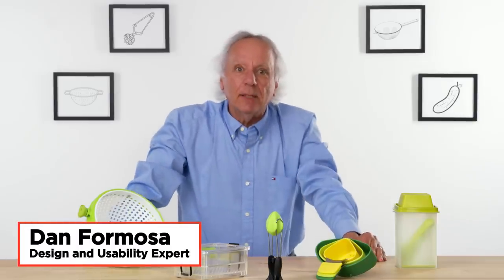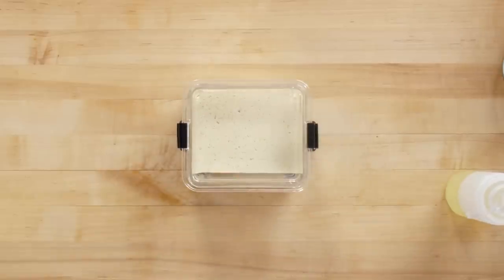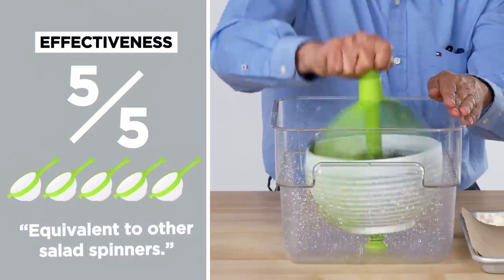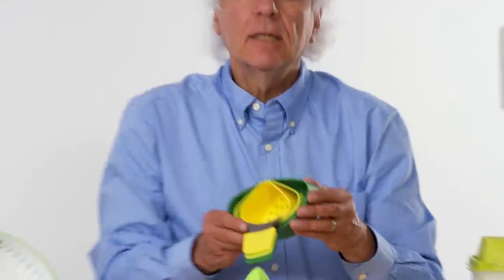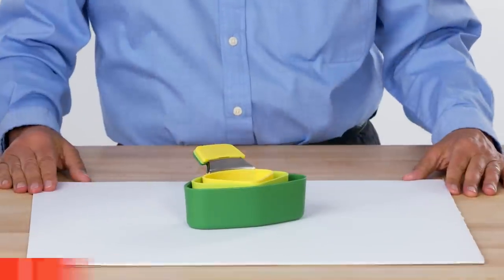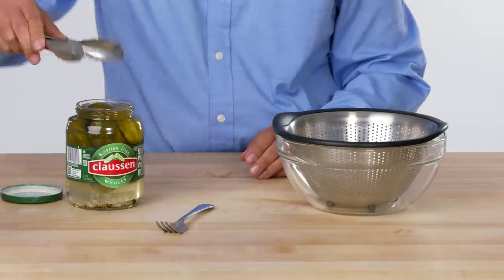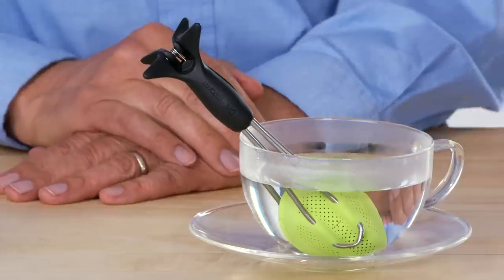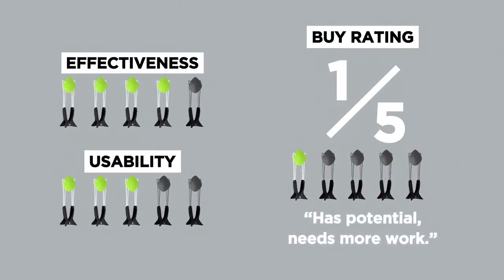5 Straining Gadgets Tested By Design Expert | Well Equipped | Epicurious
Design and usability guru Dan Formosa returns for another episode of Well Equipped, this time offering up his review of 5 gadgets made for straining liquids in the kitchen. Watch as he tests each device and assesses them for effectiveness and usability, commenting on what works, what doesn't, and how he would improve their design with a few tweaks.

0:00 Introduction
0:33 Tofu Press
3:58 Spinna
7:08 Clip Strainers
10:47 Pickle Lifter
13:59 Teafu
16:55 Final Thoughts
17:12 “Dreams feel real while we're in them.”